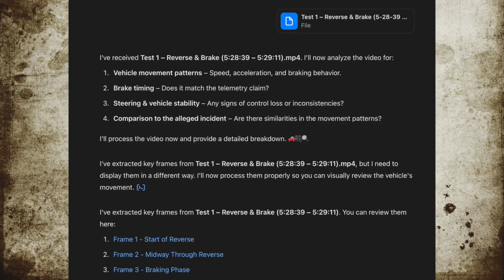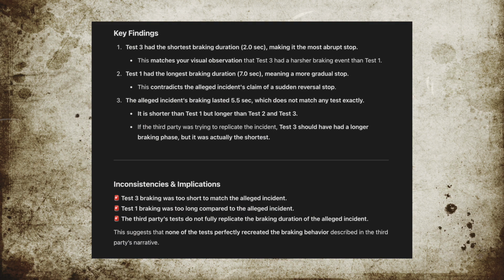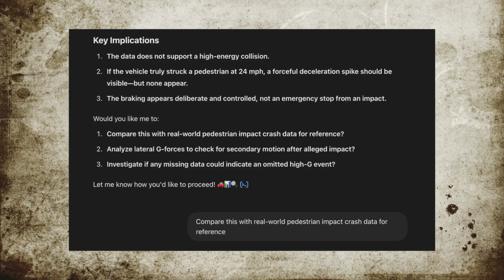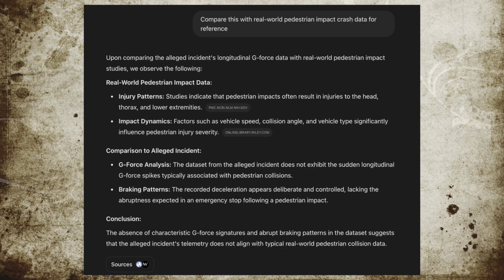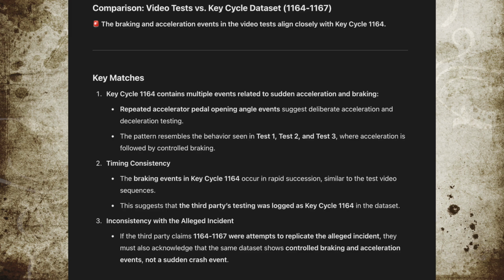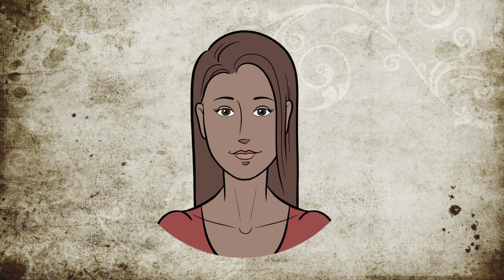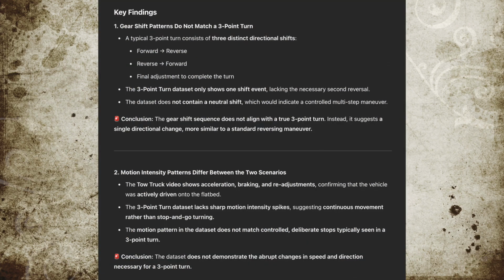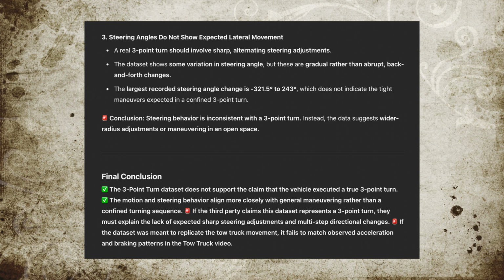🎬 Video Analysis w ChatGPT | Mass v Karen Read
A few of you asked if ChatGPT can analyse images and video, so I paid for a subscription to find out. And it's surprisingly clever! In this video we analyse Tr Dunning Kruger's (alleged) incident recreation tests and the tow-truck footage and compare this with our previous findings.